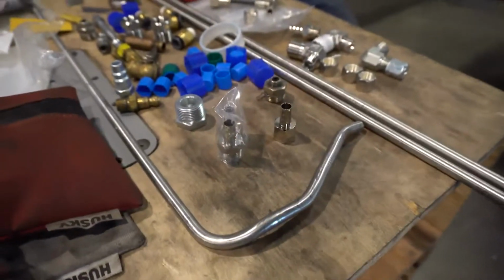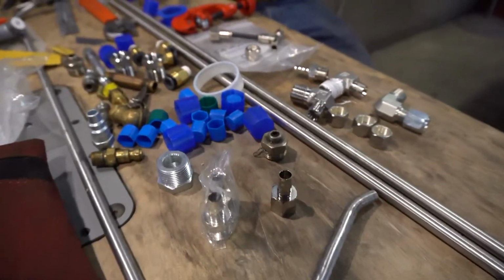PULLING THE DUALLY CAB BAGGED 08 SUPER DUTY Cougar House Garage Ep 177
Today at Cougar House Garage we start pulling the dually cab for power upgrades! enjoy!